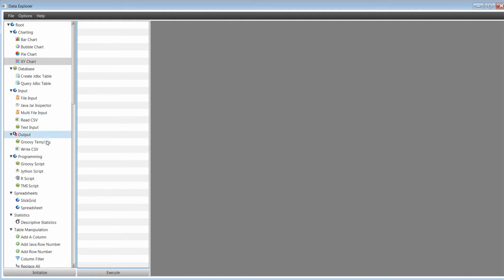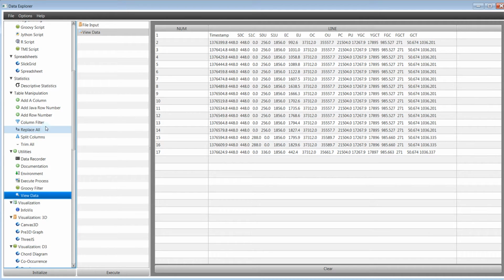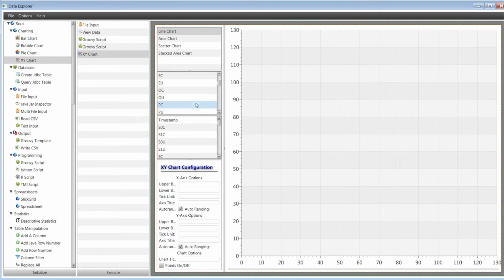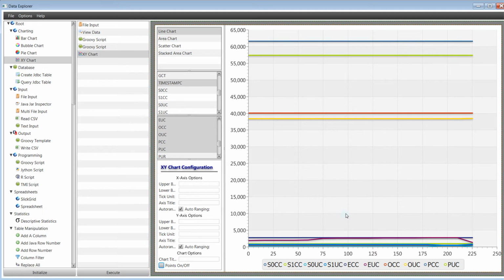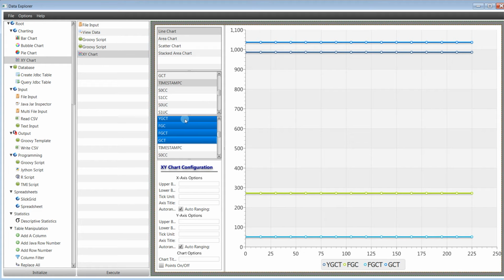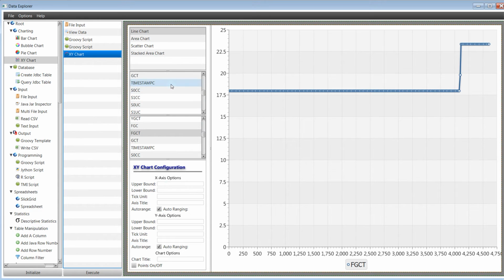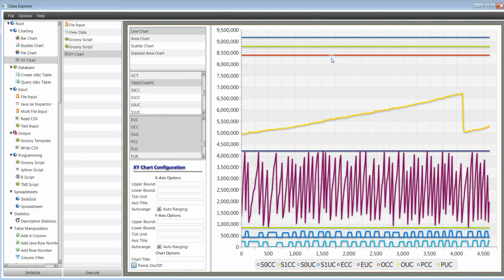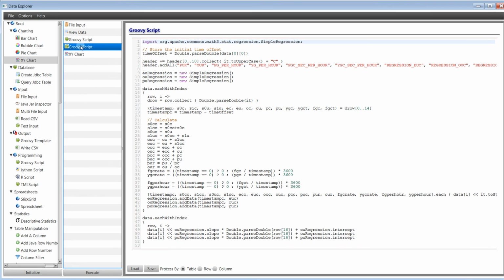Dex Tutorial #7 : Java Garbage Collection Analysis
A short tutorial on basic garbage collection analysis using Dex.